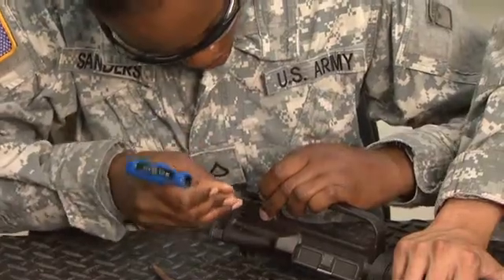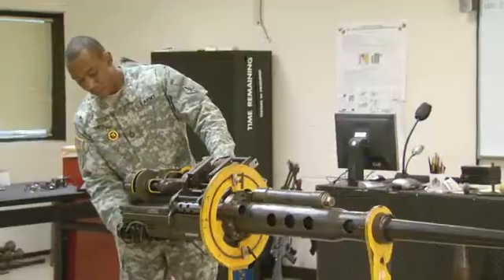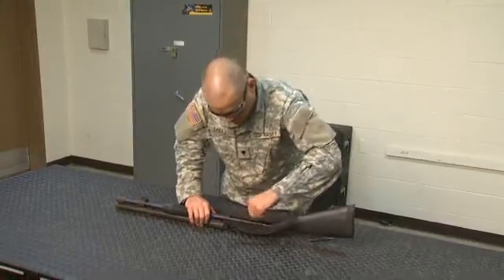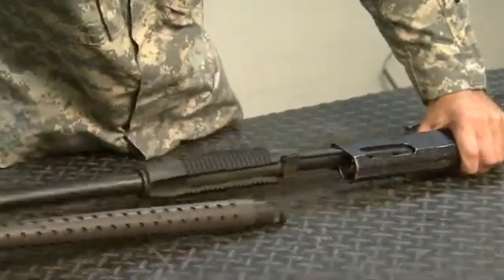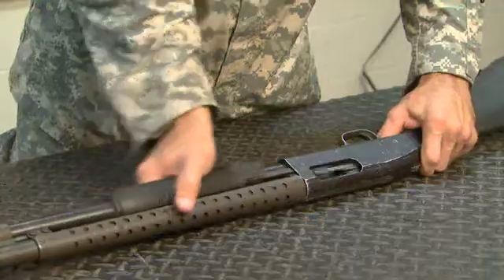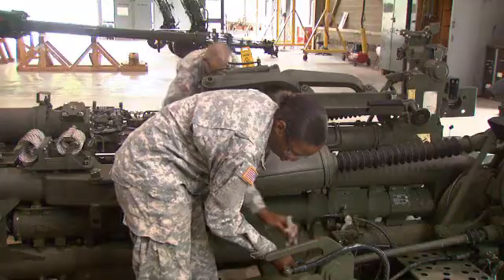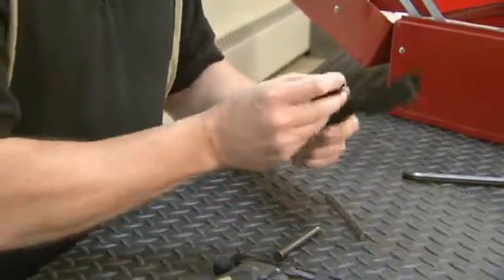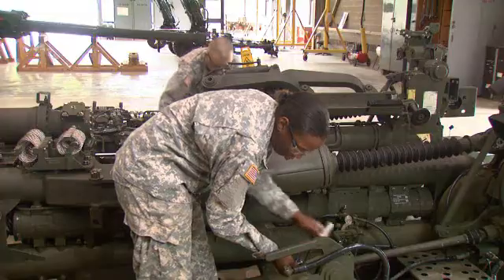MOS91F Small Arms/Artillery Repairer (91F)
Overview

The small arms/artillery repairer is responsible for keeping a wide array of weapons — from small arms to field artillery and large ballistic missiles — operating properly.
Job Duties

    Perform field and sustainment maintenance on small arms, infantry weapons and towed artillery

Requirements

Training

Job training for a small arms/artillery repairer requires 10 weeks of Basic Combat Training and 16 weeks of Advanced Individual Training with on-the-job instructions. Part of this time is spent in the classroom and part in the field.

Some of the skills you’ll learn are:

    Electronic and mechanical principles and concepts
    Understanding schematics, drawings, blueprints and wiring diagrams
    Operating electronic, electrical and mechanical test equipment
    Operation, testing and maintenance of specific types of weapons systems

Helpful Skills

    Sound in science and math
    Interest in working with electronic or electrical equipment
    Work requiring accuracy and attention to detail
    Interest in working with weapons

General Maintenance (GM) : 93
OR
General Maintenance (GM) : 88, General Technical (GT) : 85

Compensation

The skills you learn will help prepare you for a career as an electronic mechanic, an avionics technician or a missile facilities repairer with firms that design, build and test weapons for the military.

    AT&T, Inc.
    Hewlett-Packard Company
    Kraft Foods Global, Inc.
    Sears Holdings Corporation
    Time Customer Service, Inc.
    Walgreen Co.